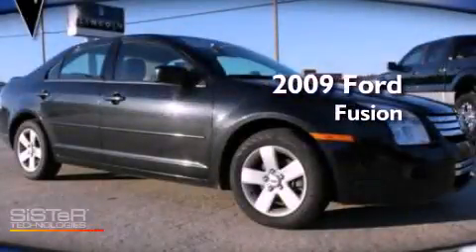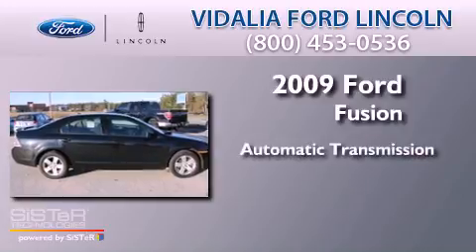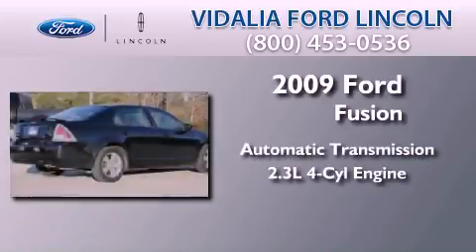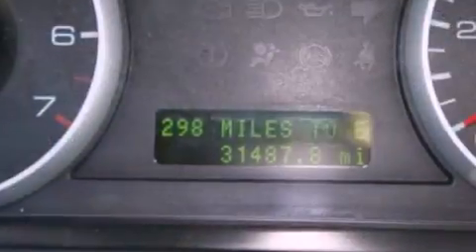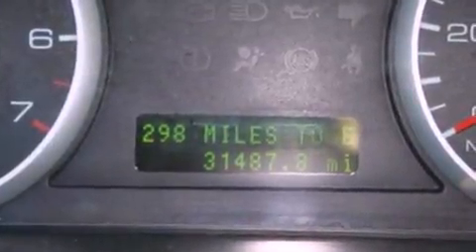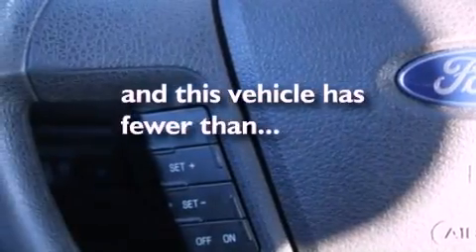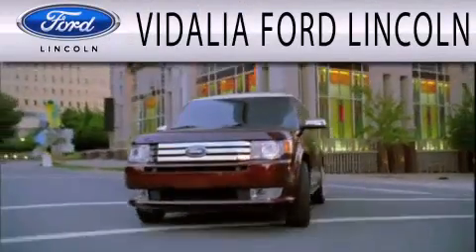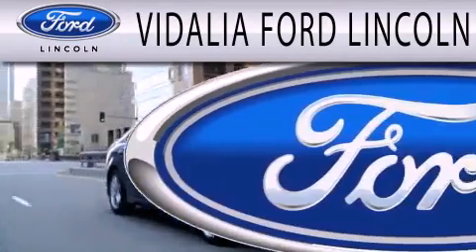2009 FORD FUSION Vidalia GA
Year : 2009
 Make : FORD
 Model : FUSION
 Engine : 2.3L I4
 Trans . : AUTO

 Miles : 30,913

 Stock : 11999A